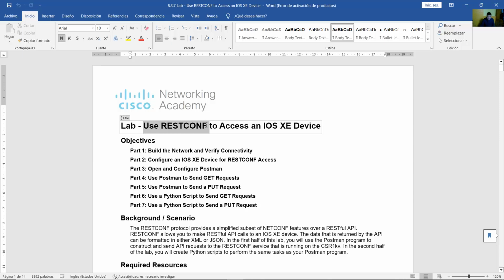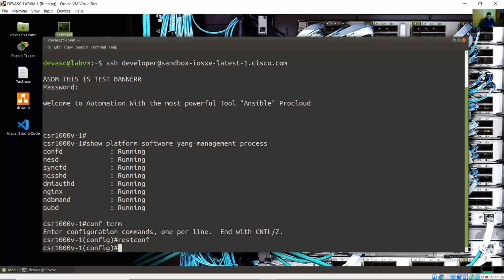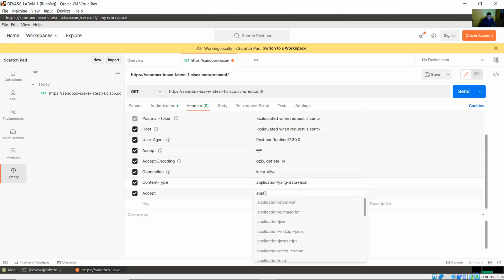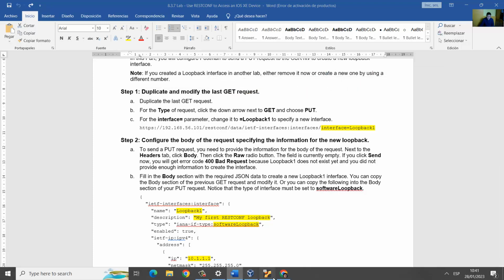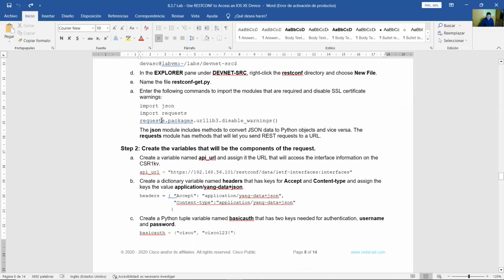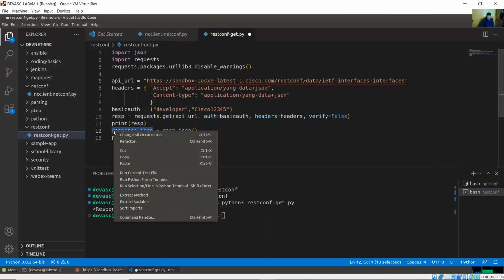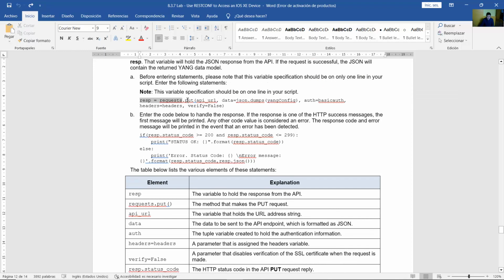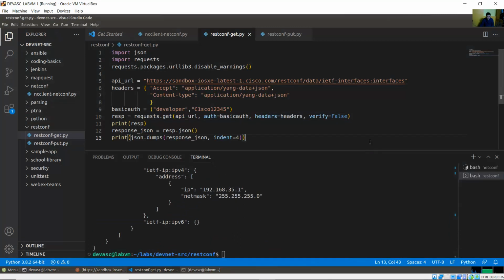8.3.7 Lab - Use RESTCONF to Access an IOS XE Device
DevNet Associate v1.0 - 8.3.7 Lab - Use RESTCONF to Access an IOS XE Device